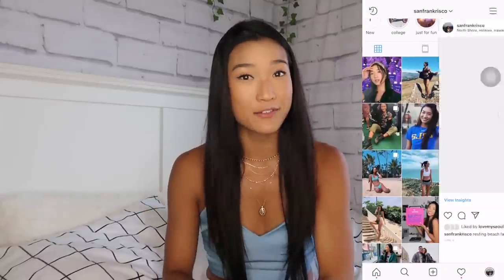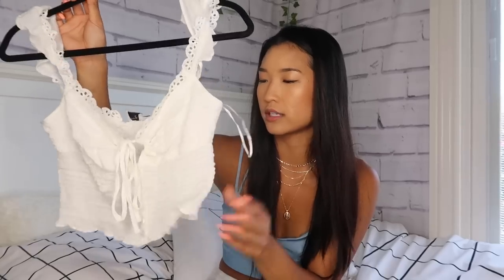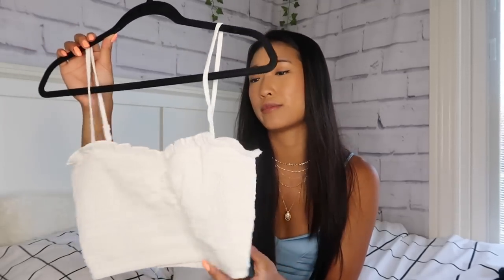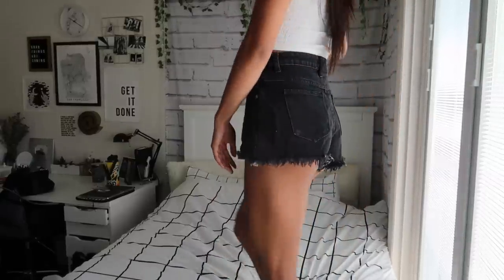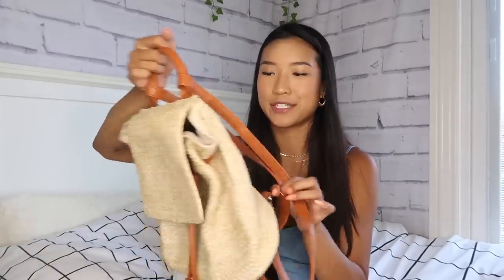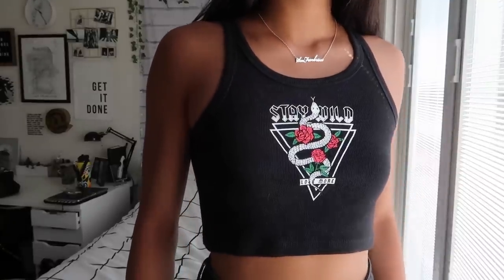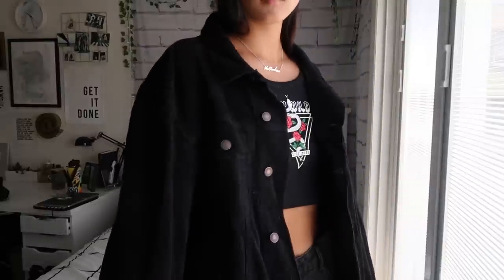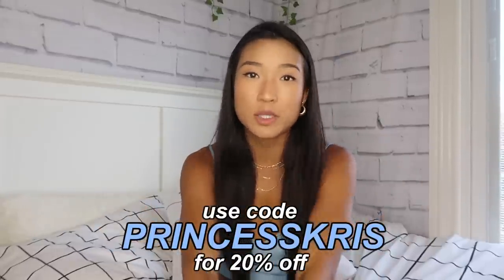SUMMER VACATION HAUL ft. princess polly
HI FRIENDS! Here with another haul from (you guessed it), Princess Polly! I decided to pick out a few new pieces for my vacation to Hawaii + some other cute basics! I'll leave the links and sizes for you guy here:

FREQUENTLY ASKED QUESTIONS:
❏ Intro song? — Feel Like - Andrey Azizov ft. Chloe Gendrow
❏ What camera do I use? — Canon G7X Mark II (mostly for vlogging), Canon T5i (for regular videos)
❏ What school do I go to? — San Jose State University (incoming senior at the time this was posted)
❏ What am I majoring in? — Kinesiology (switching into Business!)

FTC: Princess Polly gifted me these items and all opinions are 100% honest and my own :)